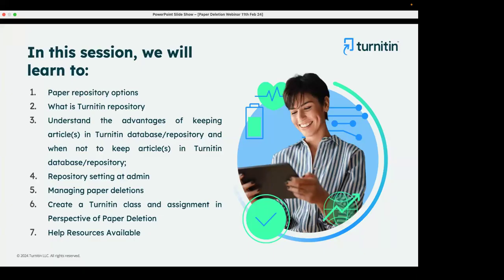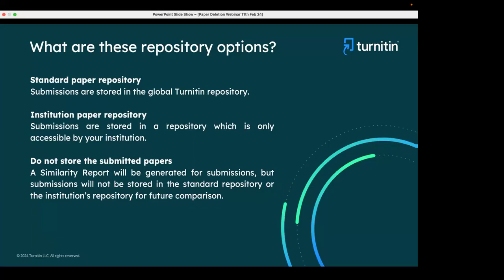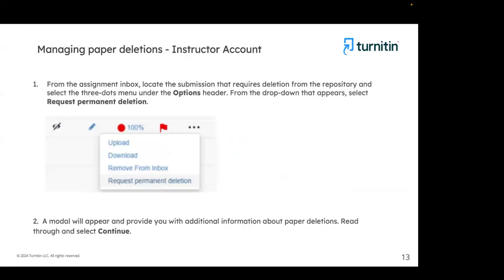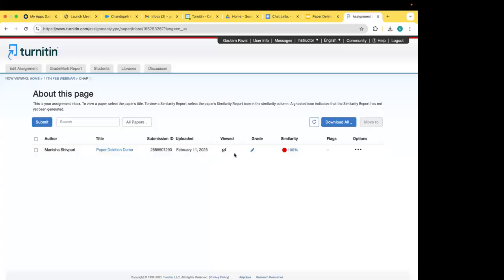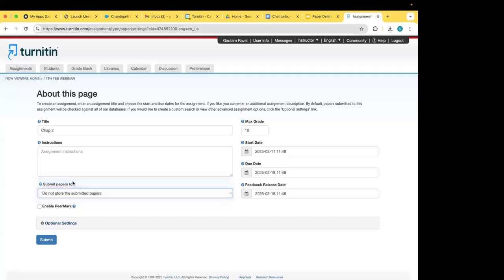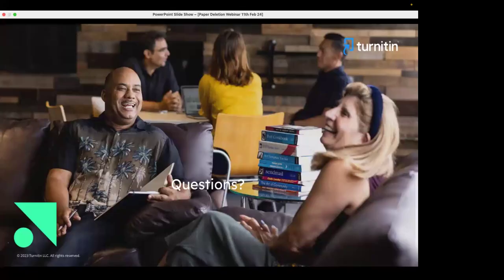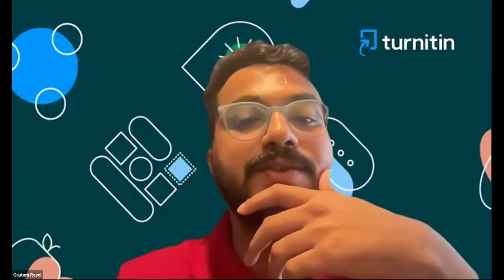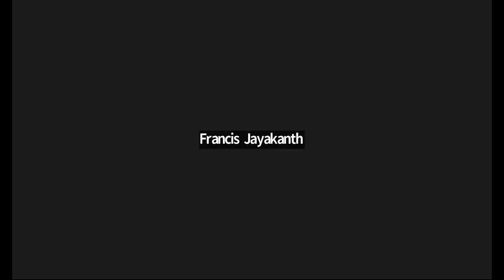Turnitin Webinar: How to Delete Repository Papers & Choose the Right Repository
📢 Turnitin Webinar: Mastering Repository Management 📢

Are you struggling with deleting repository papers or choosing the right repository settings in Turnitin? In this informative webinar, we’ll guide you through:

✅ How to remove papers from Turnitin’s repository
✅ Choosing between Standard Repository vs. No Repository
✅ Preventing plagiarism while managing submissions
✅ Best practices for instructors and administrators

🔗 Watch now to ensure your Turnitin settings align with your academic integrity policies!